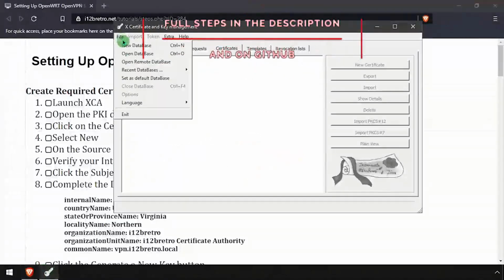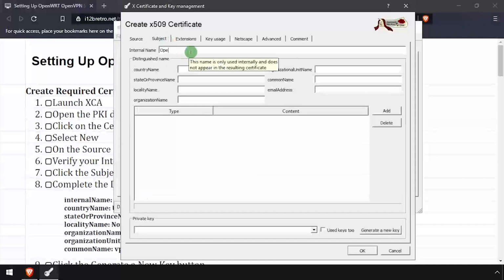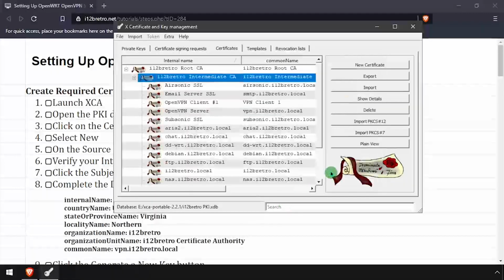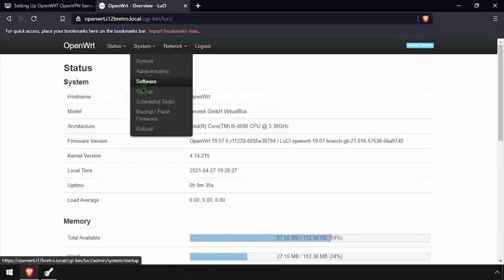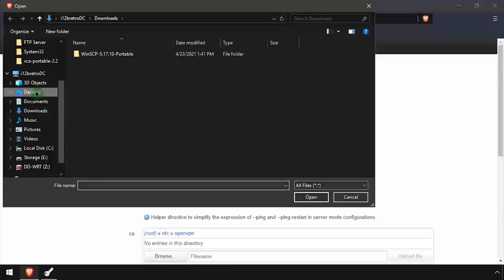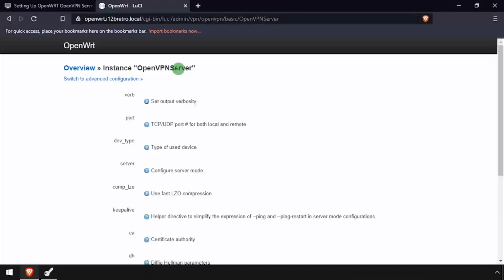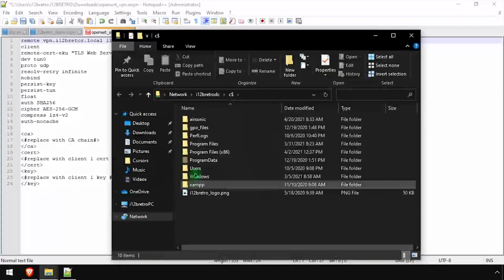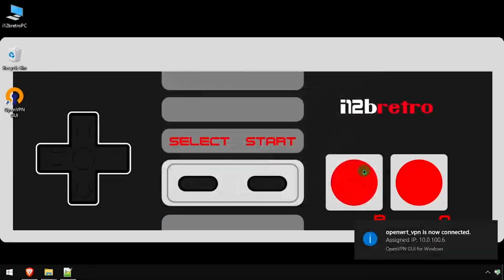Setting Up OpenWRT OpenVPN Server and Certificate Creation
Create Required Certificates
   01. Launch XCA
   02. Open the PKI database if it is not already (File ≫ Open DataBase), enter password
   03. Click on the Certificates tab, right click on your Intermediate CA certificate
   04. Select New
   05. On the Source tab, make sure Use this Certificate for signing is selected
   06. Verify your Intermediate CA certificate is selected from the drop down
   07. Click the Subject tab
   08. Complete the Distinguished Name section
         internalName: OpenVPN Server
         countryName: US
         stateOrProvinceName: Virginia
         localityName: Northern
         organizationName: i12bretro
         organizationUnitName: i12bretro Certificate Authority
         commonName: vpn.i12bretro.local
   09. Click the Generate a New Key button
   10. Enter a name and set the key size to at least 2048
   11. Click Create
   12. Click on the Extensions tab
   13. Set the Type dropdown to End Endity
   14. Check the box next to Subject Key Identifier
   15. Update the validity dates to fit your needs
   16. Click the Key Usage tab
   17. Under Key Usage select Digital Signature and Key Encipherment
   18. Under Extended Key Usage select TLS Web Server Authentication
   19. Click the Netscape tab
   20. Deselect all options and clear the Netscape Comment field
   21. Click OK to create the certificate
   22. Click on the Certificates tab, right click on your Intermediate CA certificate again
   23. Select New
   24. On the Source tab, make sure Use this Certificate for signing is selected
   25. Verify your Intermediate CA certificate is selected from the drop down
   26. Click the Subject tab
   27. Complete the Distinguished Name section
         internalName: OpenVPN Client #1
         countryName: US
         stateOrProvinceName: Virginia
         localityName: Northern
         organizationName: i12bretro
         commonName: VPN Client 1
   28. Click the Generate a New Key button
   29. Enter a name and set the key size to at least 2048
   30. Click Create
   31. Click on the Extensions tab
   32. Set the Type dropdown to End Endity
   33. Check the box next to Subject Key Identifier
   34. Update the validity dates to fit your needs
   35. Click the Key Usage tab
   36. Under Key Usage select Digital Signature, Key Agreement
   37. Under Extended Key Usage select TLS Web Client Authentication
   38. Click the Netscape tab
   39. Deselect all options and clear the Netscape Comment field
   40. Click OK to create the certificate
   41. On the Certificates tab, click the OpenVPN Server certificate
   42. Select Extra ≫ Generate DH Parameter
   43. Type 2048 for DH parameter bits
   44. Click OK
   45. Select a location for dh2048.pem and click Save

Exporting Required Files for OpenVPN
   01. In XCA, click on the Certificates tab
   02. Right click the Intermediate CA certificate ≫ Export ≫ File
   03. Set the file name with a .pem extension and verify the export format is PEM chain (*.pem)
   04. Click OK
   05. Right click the OpenVPN Server certificate ≫ Export ≫ File
   06. Set the file name with a .crt extension and verify the export format is PEM (*.crt)
   07. Click OK
   08. Right click the OpenVPN Client #1 certificate ≫ Export ≫ File
   09. Set the file name with a .crt extension and verify the export format is PEM (*.crt)
   10. Click OK
   11. Click on the Private Keys tab
   12. Right click the OpenVPN Server key ≫ Export ≫ File
   13. Set the file name with a .pk8 extension and verify the export format is PKCS #8 (*.pk8)
   14. Click OK
   15. Right click the OpenVPN Client #1 key≫ Export ≫ File
   16. Set the file name with a .pk8 extension and verify the export format is PKCS #8 (*.pk8)
   17. Click OK

Setting Up OpenVPN Server in OpenWRT
   01. Open a web browser and navigate to your OpenWRT IP address
   02. Login when prompted
   03. Select System ≫ Software from the navigation menu
   04. Click on the Update lists button to update the software repositories
   05. Click the Dismiss button once the update has completed
   06. Type openvpn in the filter field
   07. Click the Install... button next to openvpn-openssl
   08. Click the Install button to confirm installing with dependencies
   09. Click the Dismiss button once the install has completed
   10. Click the Install... button next to luci-app-openvpn
   11. Click the Install button to confirm installing with dependencies
   12. Click the Dismiss button once the install has completed
   13. Refresh the browser window